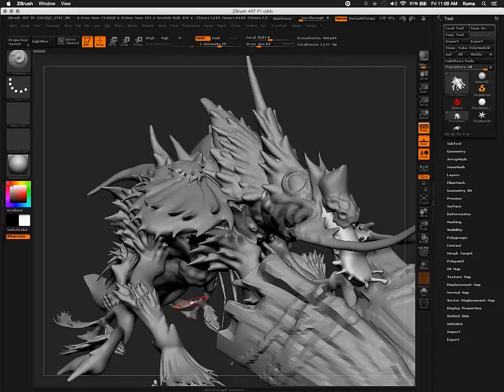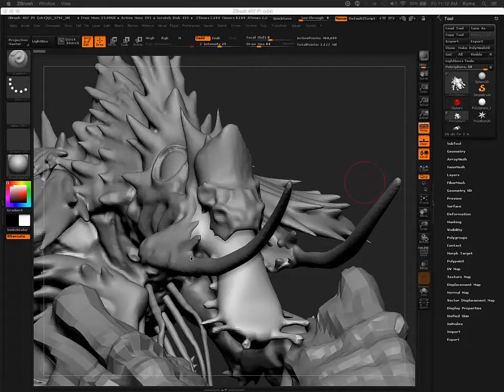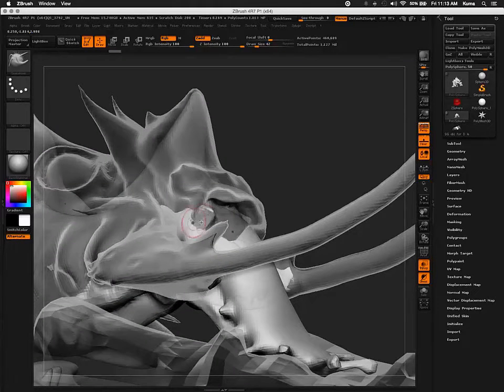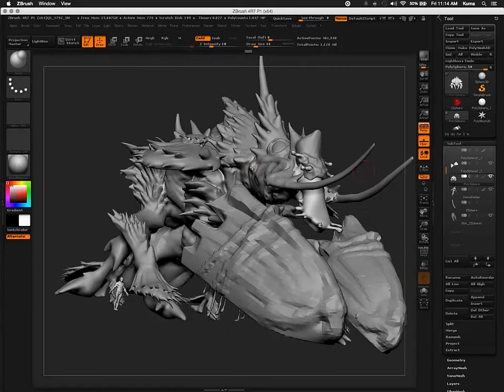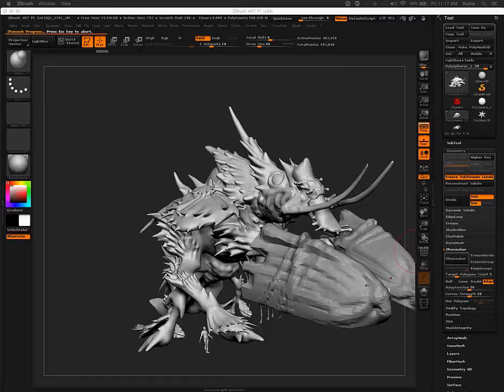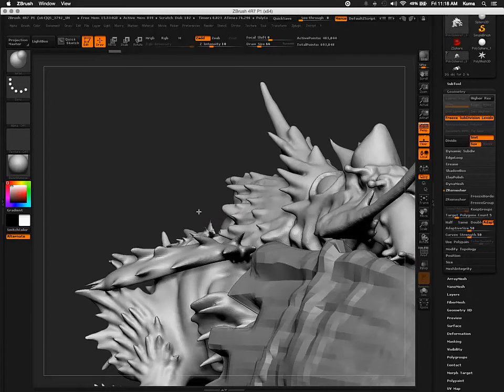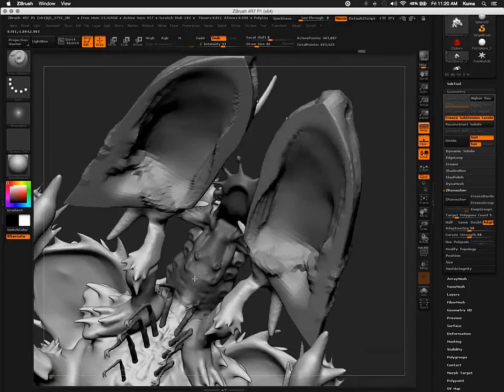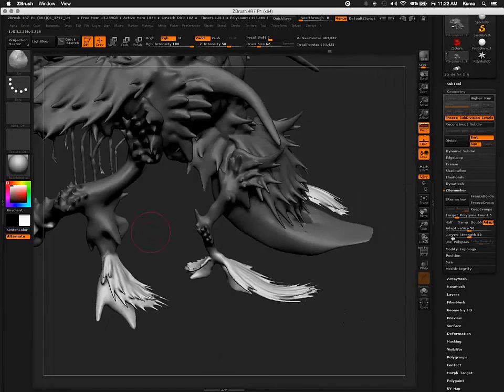23 Detailing and Masking